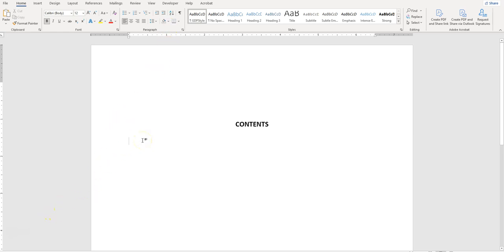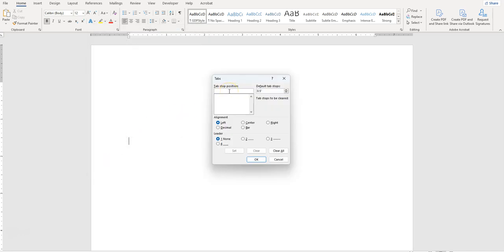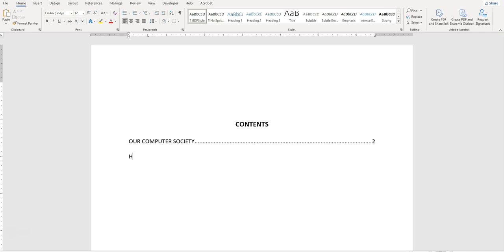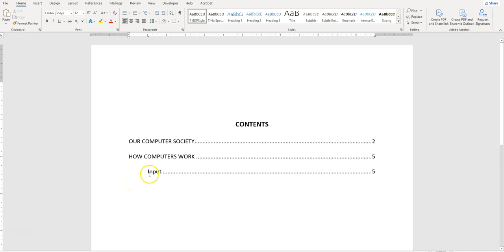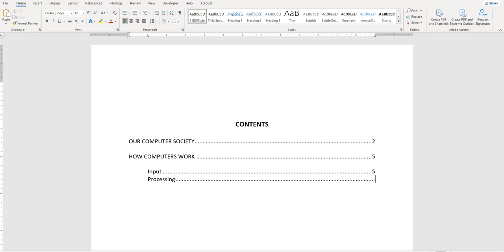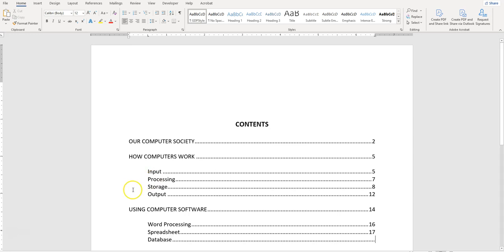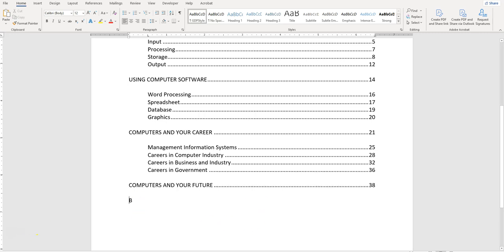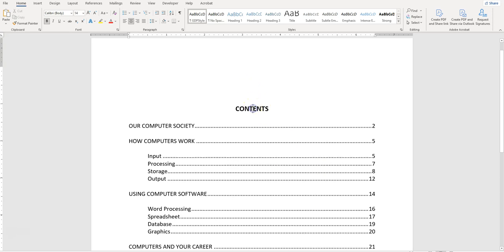BUSN 123 Table of Contents Example